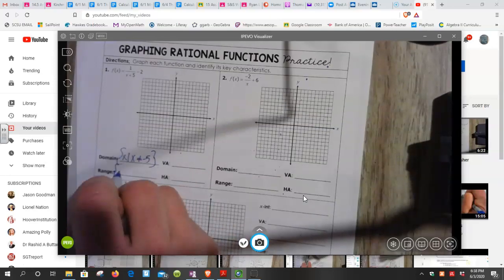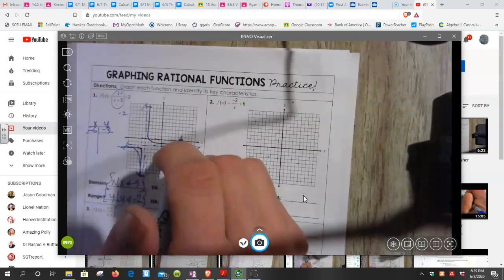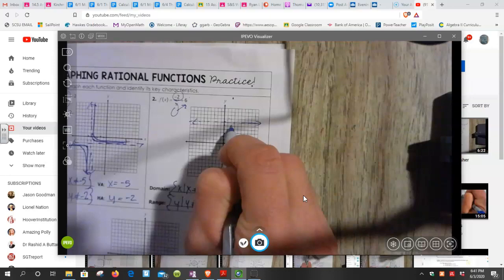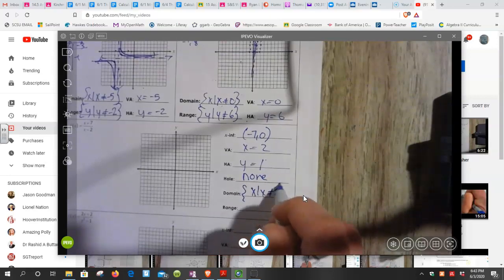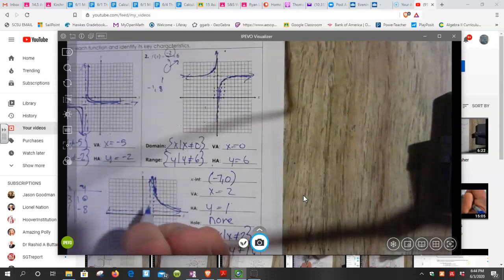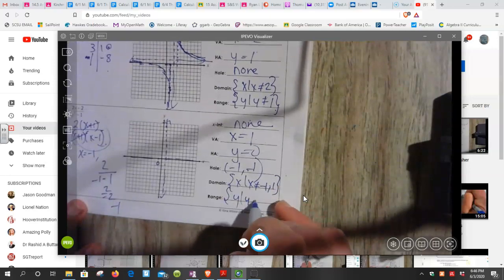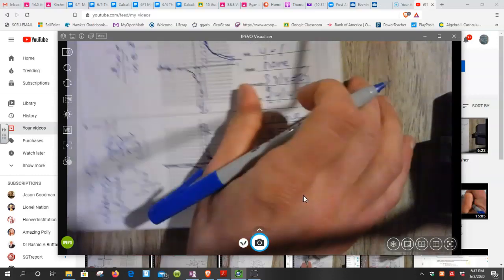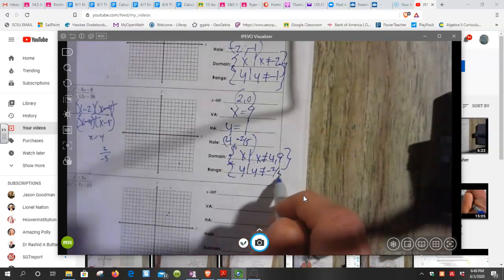Graphing Rationl Functions Review Part 2x